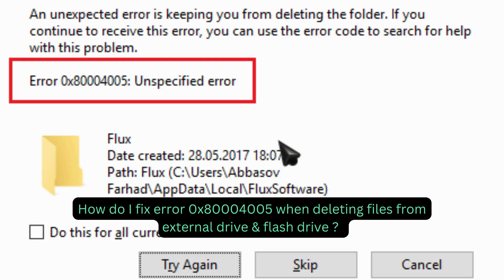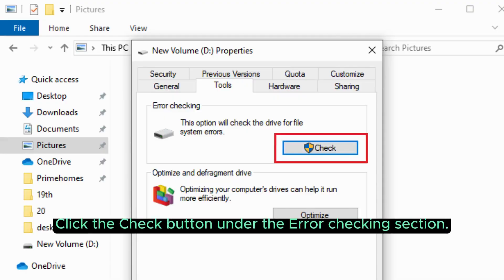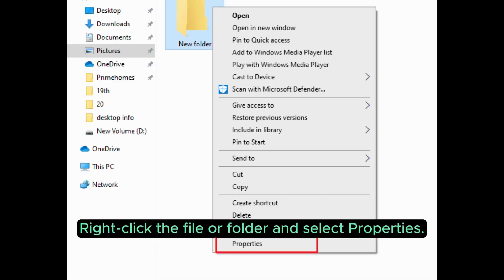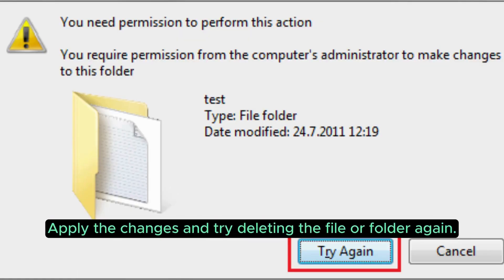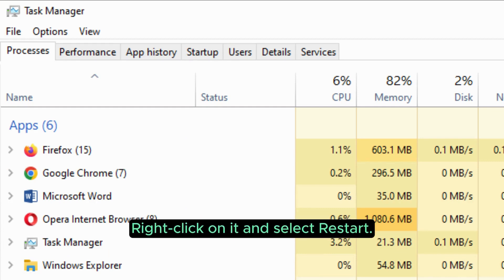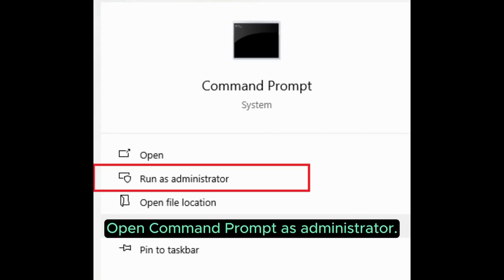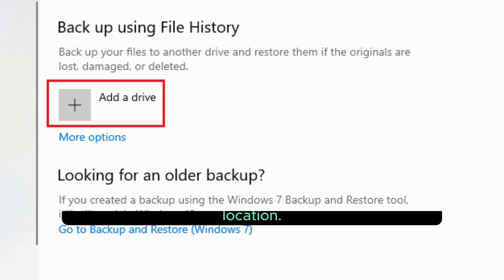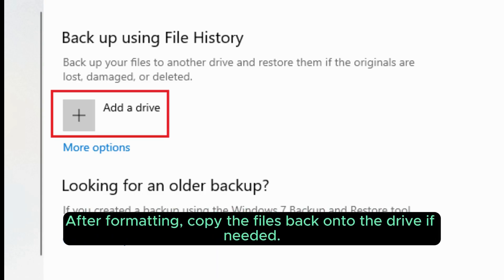How Do I Fix Error 0x80004005 When Deleting Files From External Drive & Flash Drive In Windows 10 ?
In this Windows 10 tutorial, I will demonstrate how to fix the error 0x80004005 that appears when attempting to delete from external drive & flash drive. If you've encountered the 0x8000405: Unspecified error while trying to delete a folder on your Windows 10 computer, you'll see a message stating, "An unexpected error is keeping you from deleting this folder." This issue is typically caused by a permissions error, which can be easily resolved.